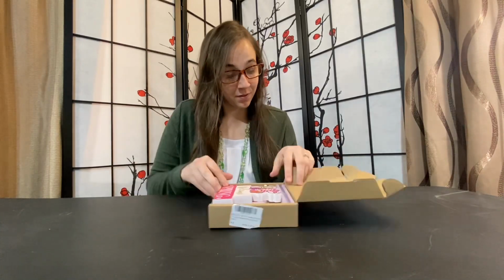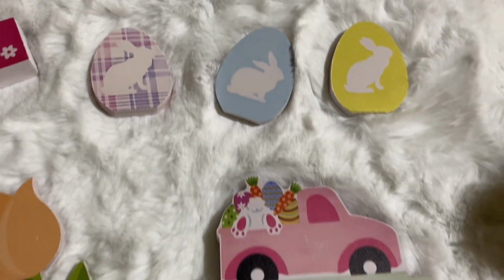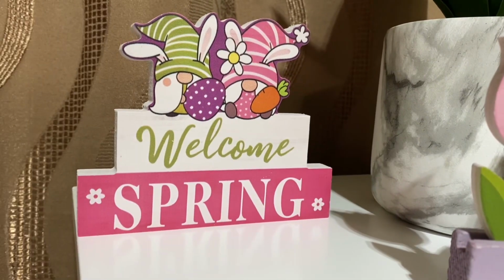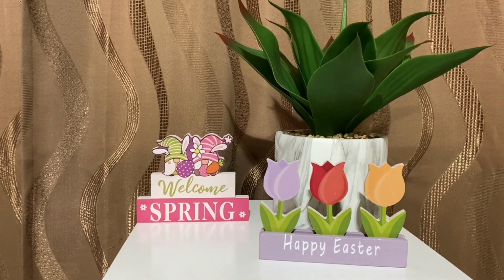Spring & Easter Wooden Decor Pieces DIY Tiered Trays from Amazon